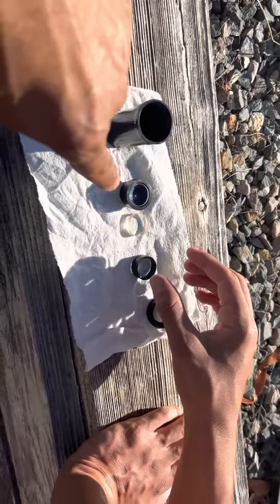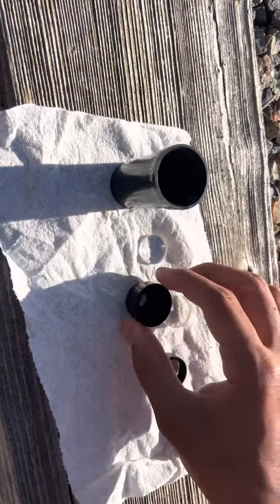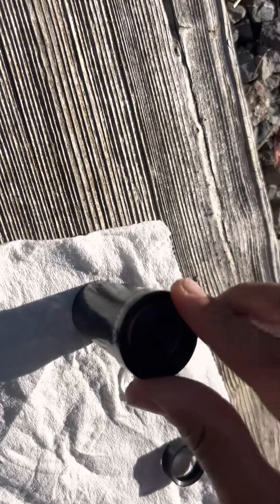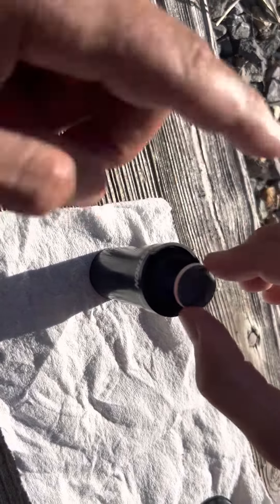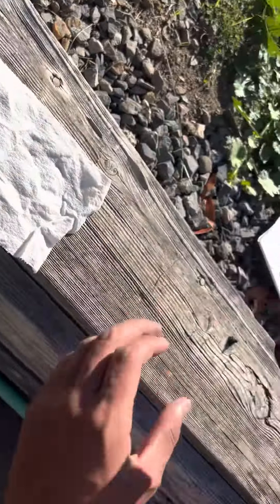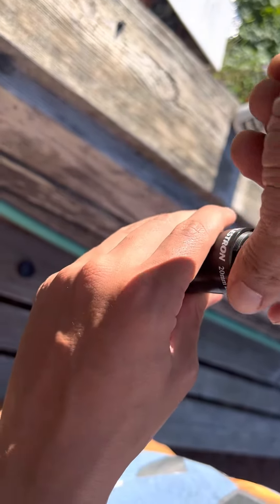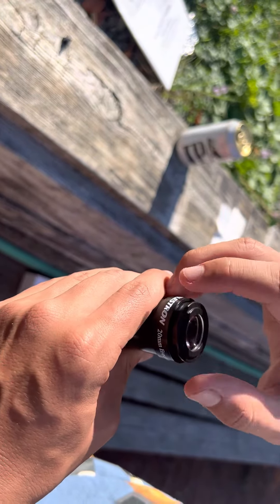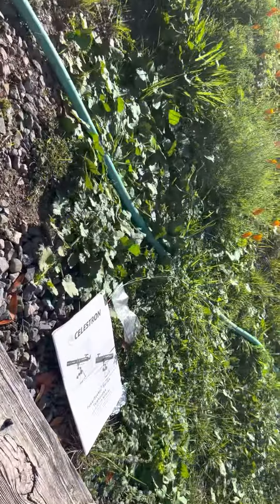Celestron Telescope￼ 20mm erect image eyepiece. How to put it back together